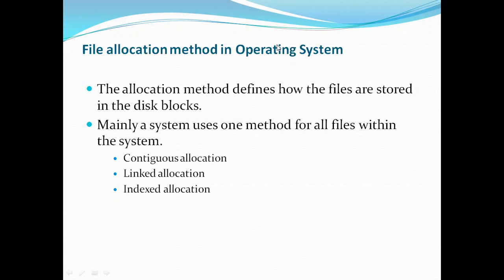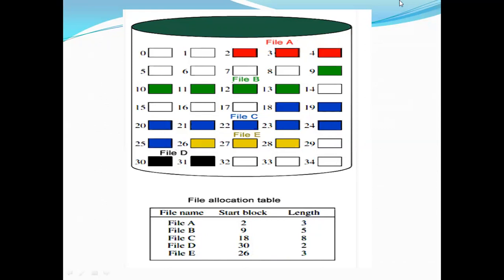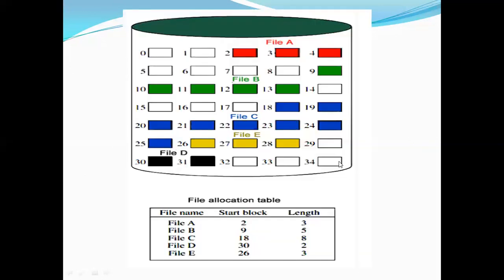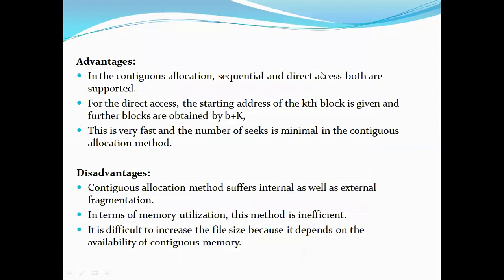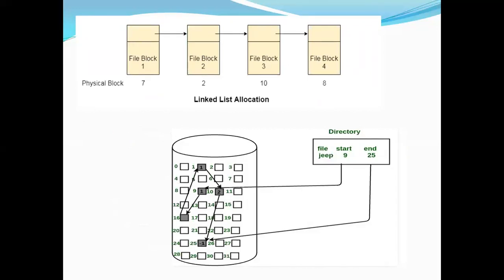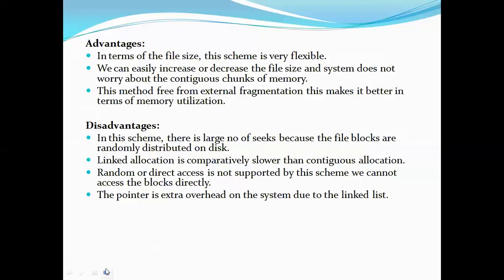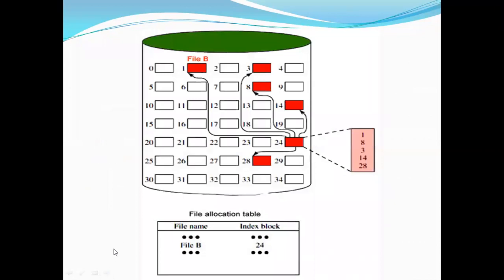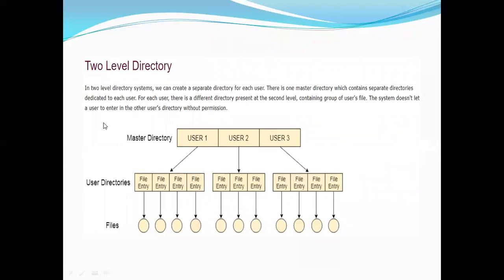Computer TE SPOS Unit6 File Management 02